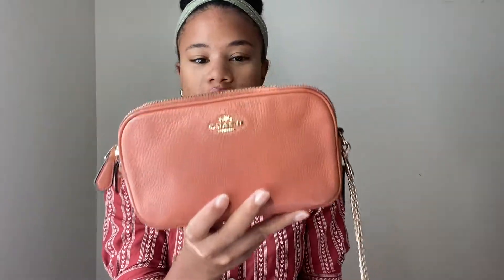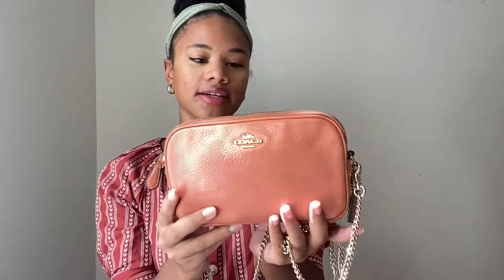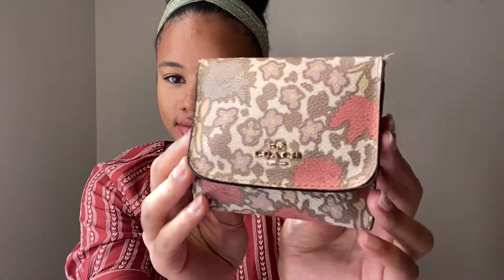What's In My Bag 2020 ! Coach Chain Crossbody Purse + Coach Wallet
Hey Guys! Today's video is What's In My Bag / Purse 2020! I show you guys  my favorite coach chain cross body bag and my favorite coach wallet.

What's In My Bag 2020 ! Coach Crossbody Purse + Coach Wallet

Links to my all time FAVORITE Natural Hair Products!
LEAVE IN
HEAT PROTECTANT
HAIR MASK
DEEP CONDITIONER

Links to my all time FAVORITE Skincare Products!
2% BHA Liquid Exfoliant
Hyaluronic Acid
Origins 5 Product Skincare Kit!